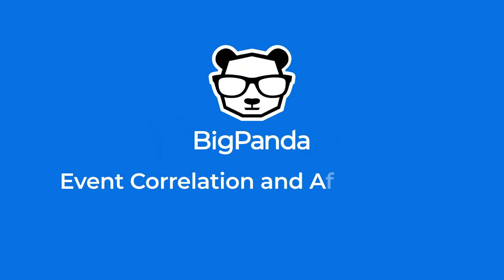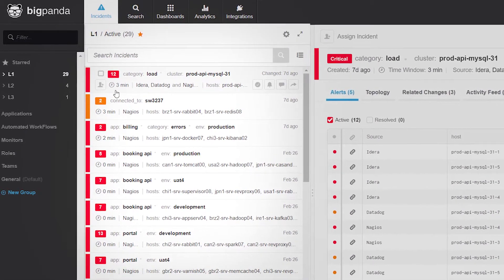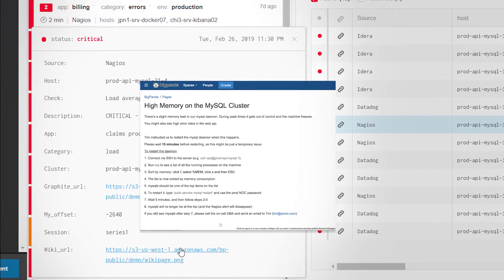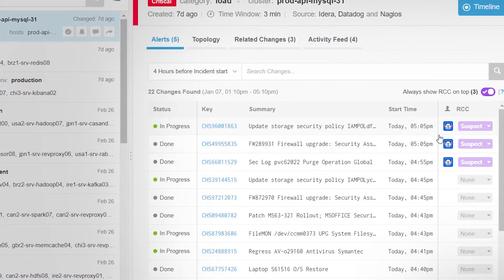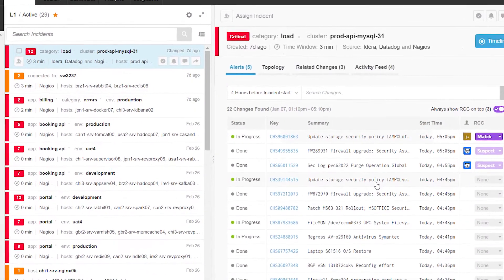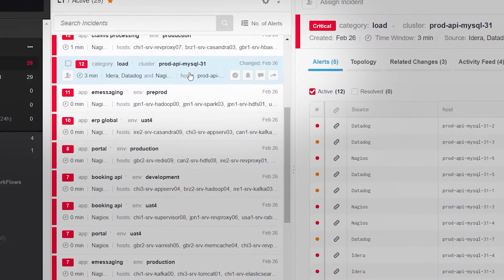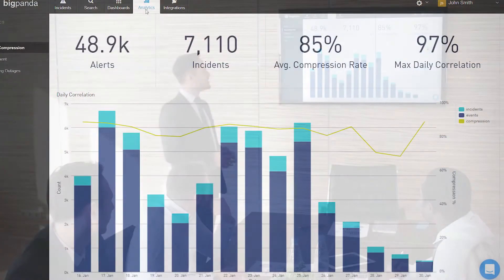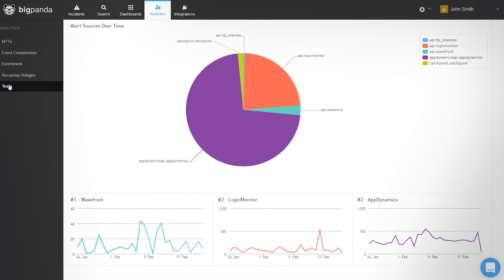Event Correlation and Automation with BigPanda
BigPanda empowers you to resolve incidents quickly and efficiently in real time. Discover how the Incident 360 and Analytics consoles can transform your workflow and boost productivity.